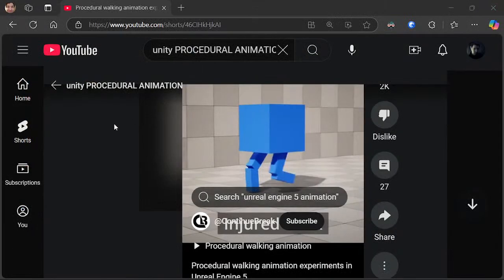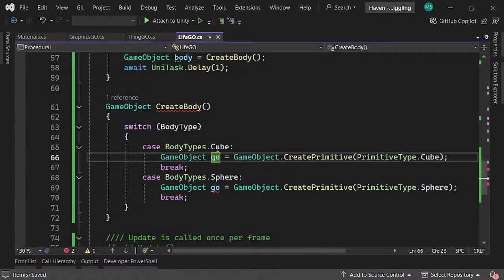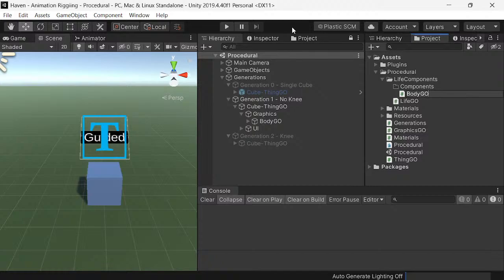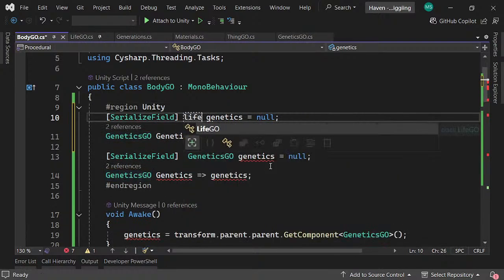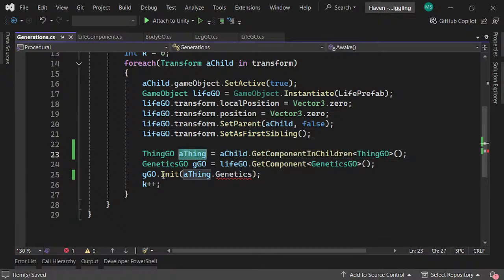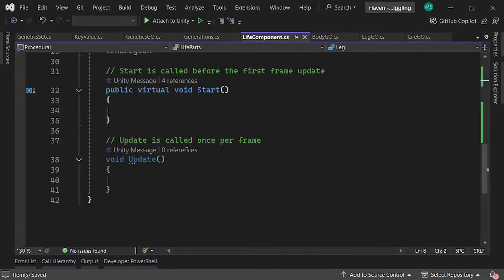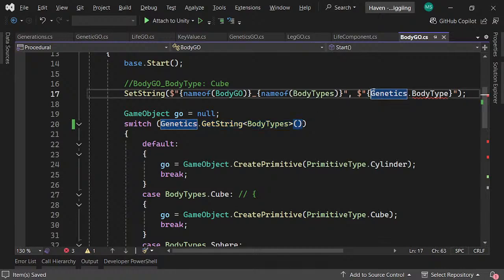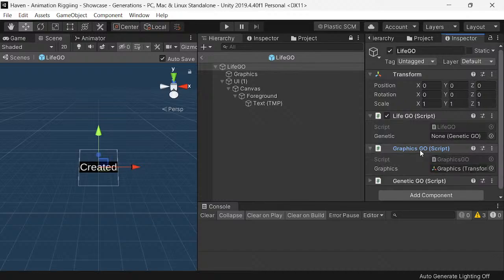Micaiah - Unity Porgramming CSharp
Micaiah is steaming a programming stream.
Today we are talking about Procedural Animation in Unity3D 2019 LTS
How others do it in Blender
vs
How I am going to do it entirely in code.